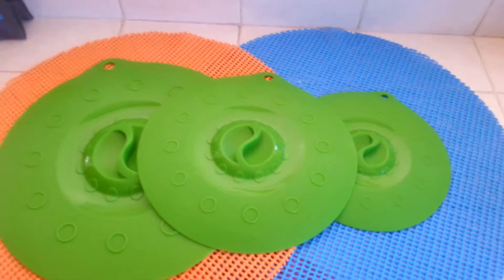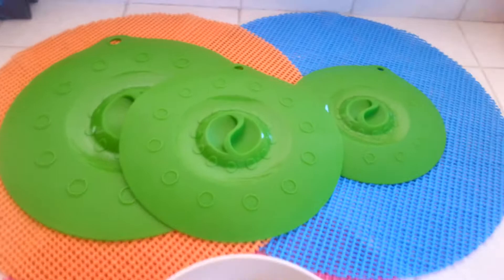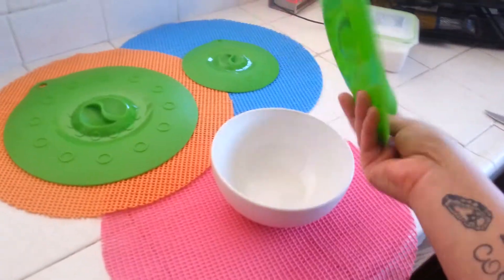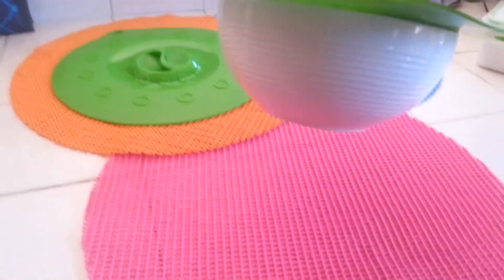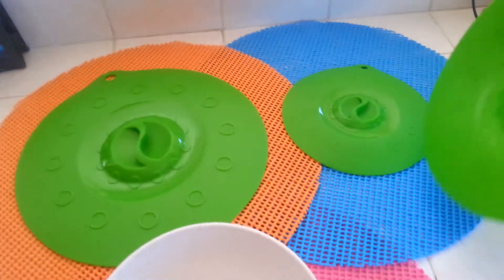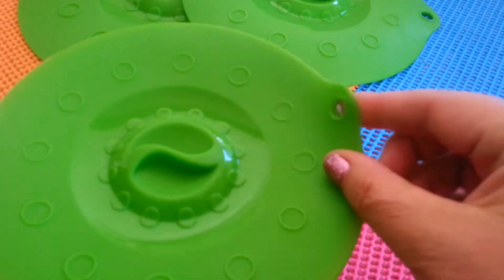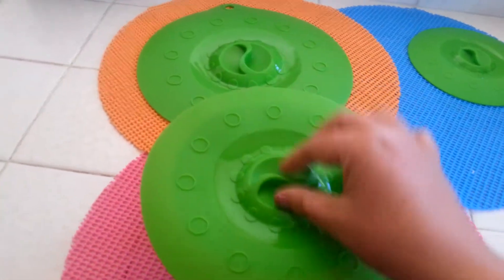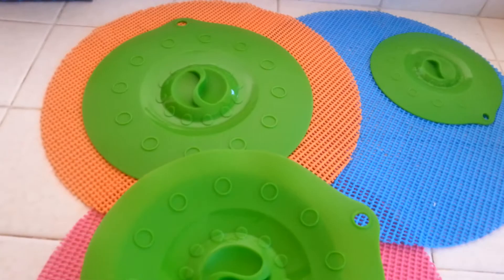Quicklids Silicone Suction Lids and Food Covers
Quicklids Silicone Suction Lids and Food Covers, Review